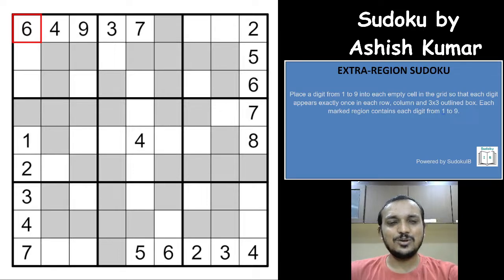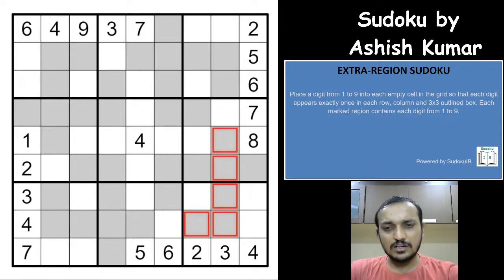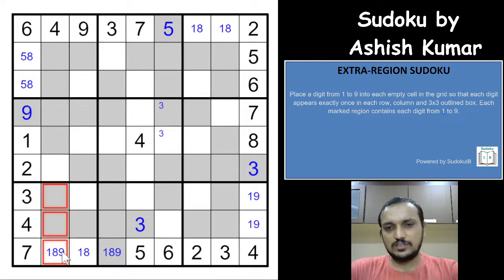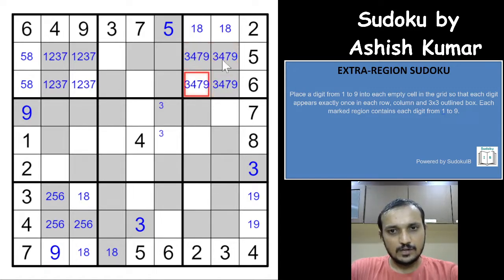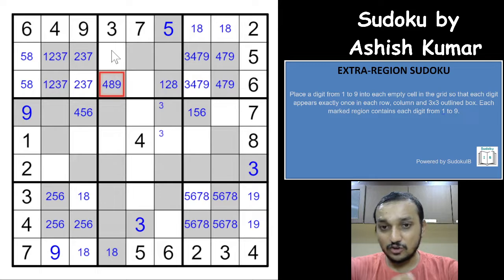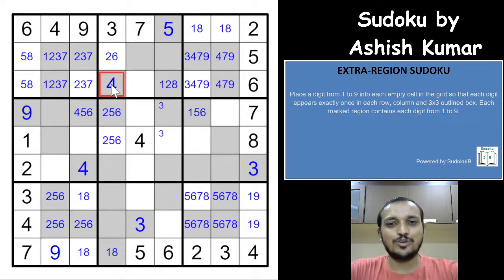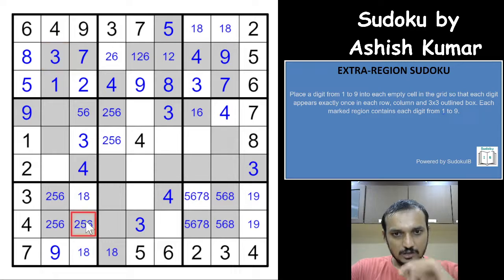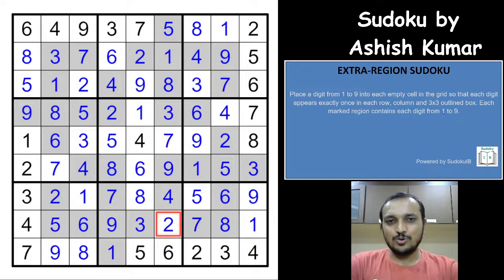The Extra region that requires extra effort !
Ashish Kumar has created this Extra-Region Sudoku that stunned even the top solvers. Can you find the exact intended solve path and crack this Sudoku?

EXTRA-REGION SUDOKU

Place a digit from 1 to 9 into each empty cell in the grid so that each digit appears exactly once in each row, column and 3x3 outlined box. Each marked region contains each digit from 1 to 9.